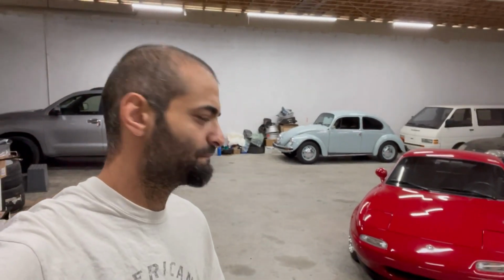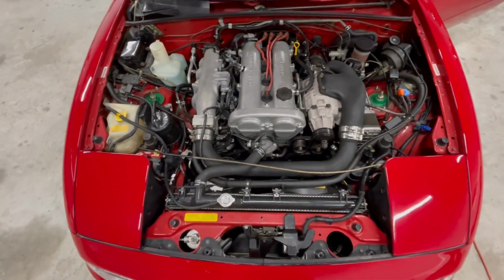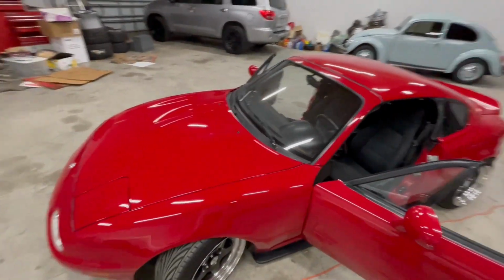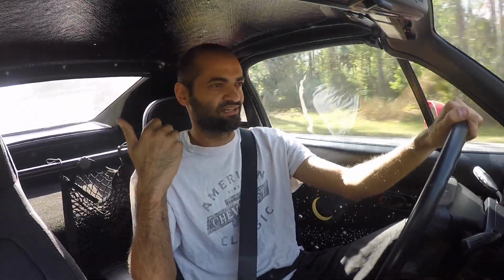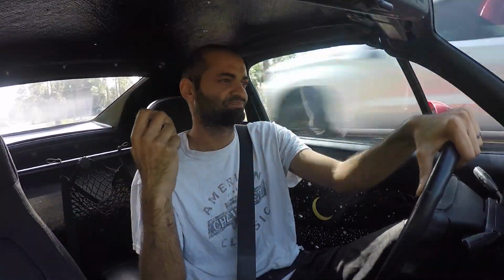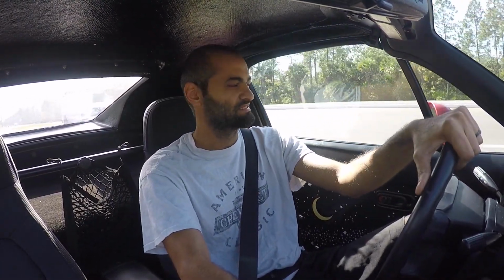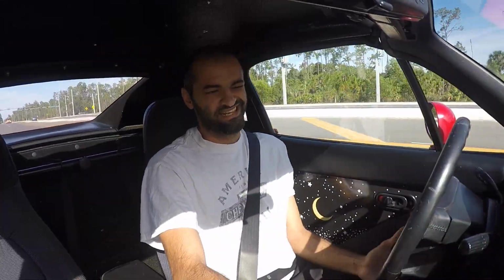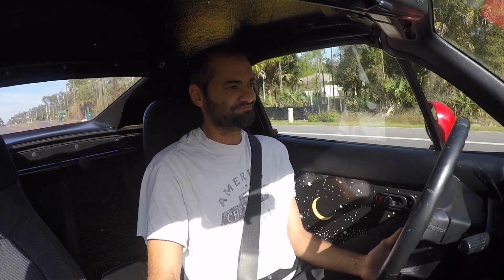Supercharged CCP Hard Top Mazda Mx-5 Miata Review (Miata is always the answer?)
My take on this modified miata!